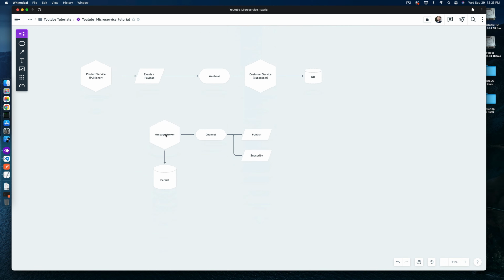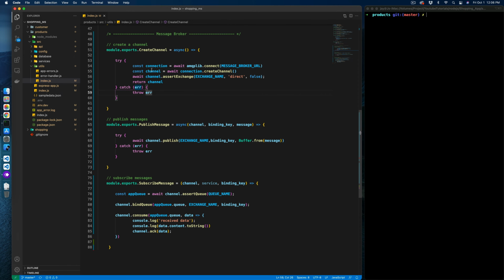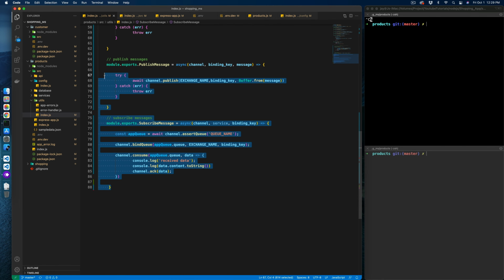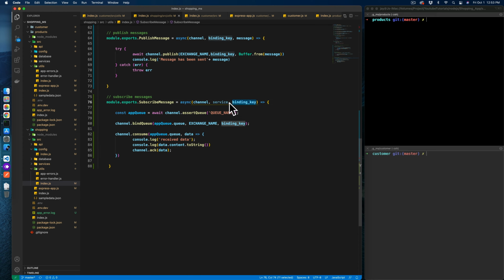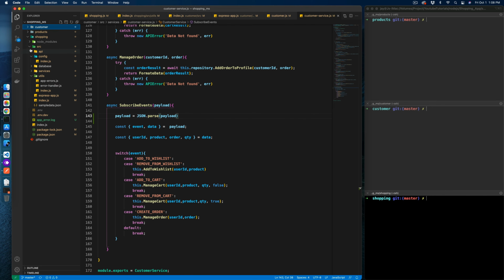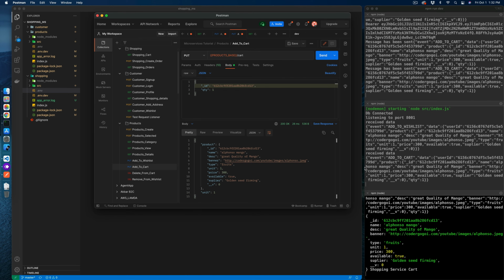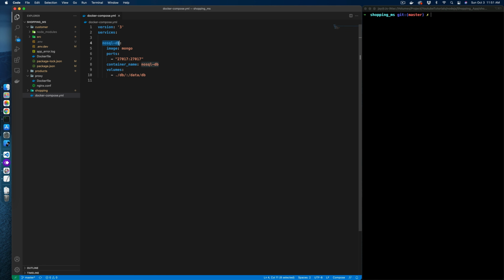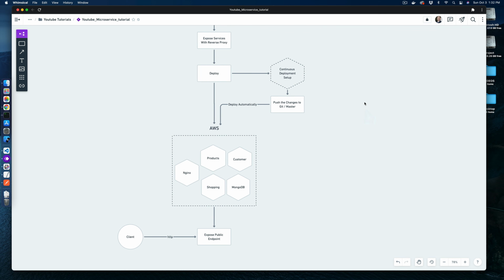Node.js Microservices Communication & AWS Deployment: Full RabbitMQ + Nginx + Docker Guide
Node.js microservices, RabbitMQ communication, Docker deployment, and Nginx reverse proxy — in this 62-minute deep-dive, we take your microservices project to production level. You’ll learn how to replace fragile HTTP webhook communication with a reliable message broker (RabbitMQ), implement publisher–subscriber patterns, and handle offline services without losing events.

We start by introducing RabbitMQ into the Product, Customer, and Shopping services, building a fully decoupled event-driven workflow. You’ll see how to create channels, publish events, consume messages, and test full round-trip flows—even when services go down and come back online.

Next, we dockerize all services, configure MongoDB as a container, create an Nginx reverse proxy, and wire everything using Docker Compose. Finally, we deploy the complete setup to AWS Elastic Beanstalk, exposing services through a clean public endpoint and testing the entire system end-to-end.

This tutorial is ideal for backend developers who want real-world microservices experience—from architecture to communication patterns to cloud deployment.

You can find the source code from the link below to compare your code.

📚 CHAPTERS
00:00 – Intro & what we’ll build in Part 3
02:08 – Why RabbitMQ (fixing HTTP webhook limitations)
05:15 – Publisher → Exchange → Queue → Consumer explained
08:32 – Setting up RabbitMQ locally & in the cloud
11:50 – Integrating AMQP library in Product Service
15:42 – Creating channels, exchanges & queues
19:10 – Publishing messages from Product Service
23:18 – Subscribing to events in Customer Service
27:40 – Testing product → customer wishlist/cart events
31:22 – Implementing Shopping Service consumers & events
35:18 – Full system test with one service offline
39:45 – Switching to CloudAMQP (RabbitMQ cloud instance)
43:30 – Dockerizing all microservices
47:52 – Adding Nginx reverse proxy for service discovery
51:20 – Docker Compose: services, MongoDB, proxy
55:48 – Deploying to AWS Elastic Beanstalk
58:22 – Testing deployed microservices on AWS endpoint
60:10 – What’s next: CI/CD & multi-instance deployments